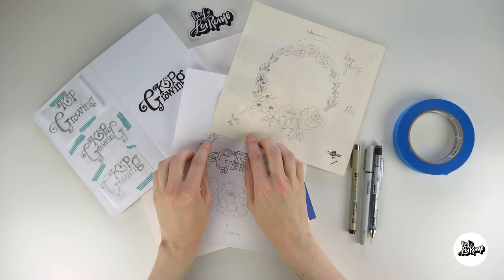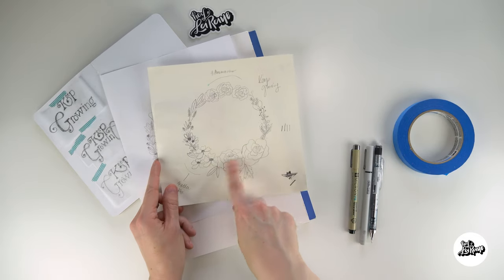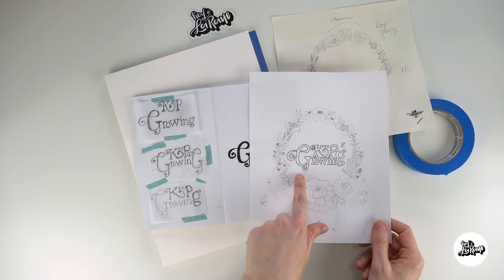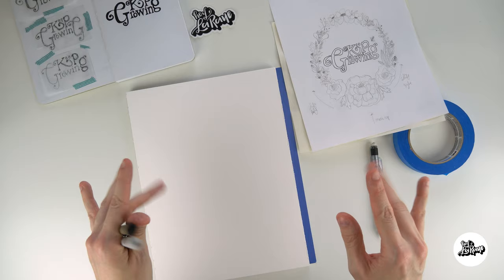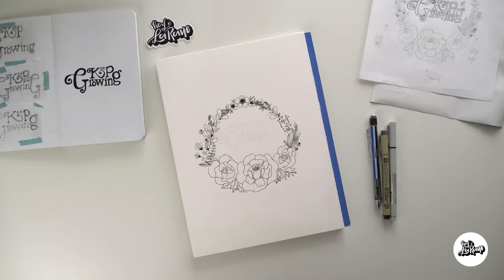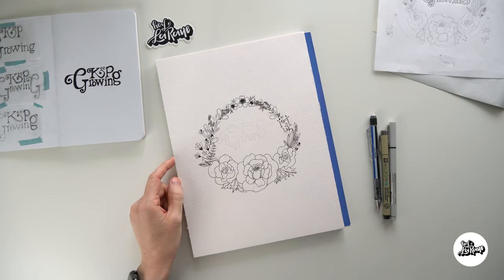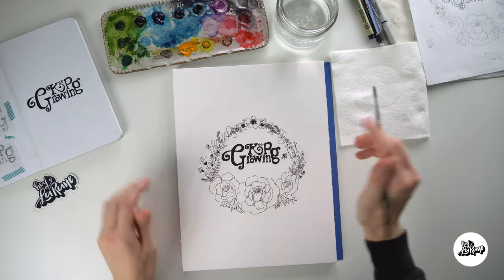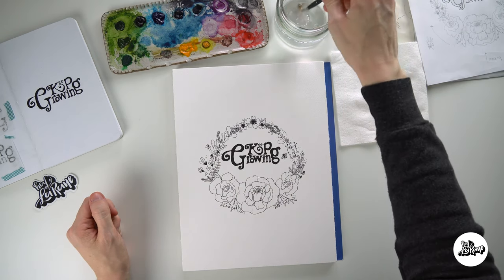Keep Growing - Ink + Watercolor Floral Wreath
Welcome back for another process video. This is a watercolor wreath with some hand lettering inside. Look out for that bee! Check out my Etsy shop for stickers, prints, coloring pages, and originals.

TOOLS
Paint: Daniel Smith Watercolor
Paper: Legion Cold Press

Etsy Shop